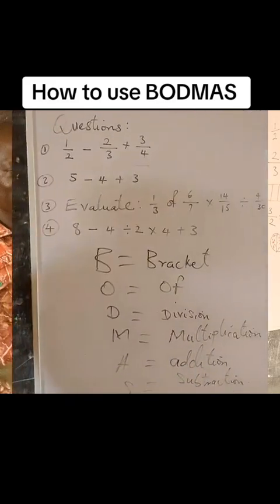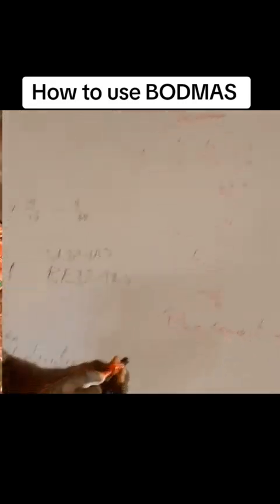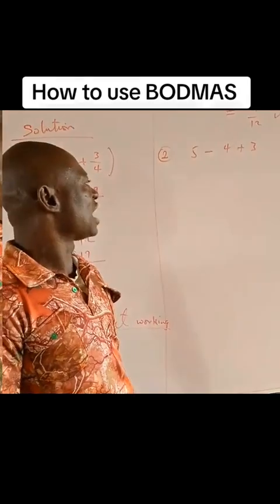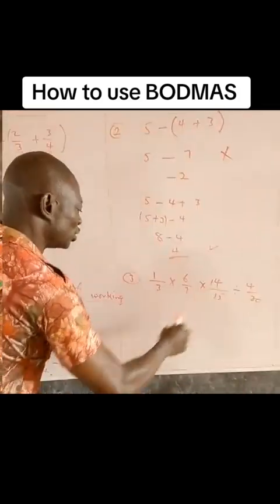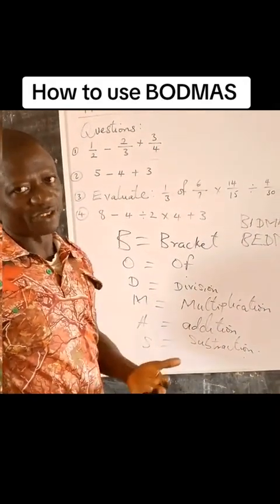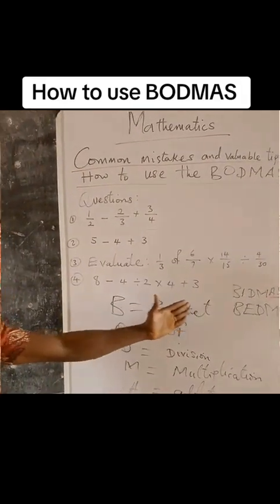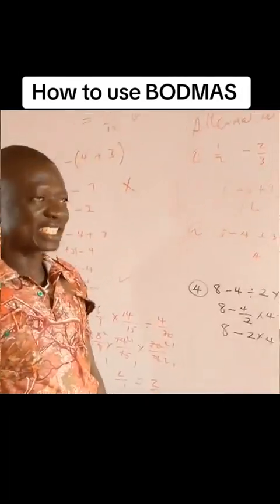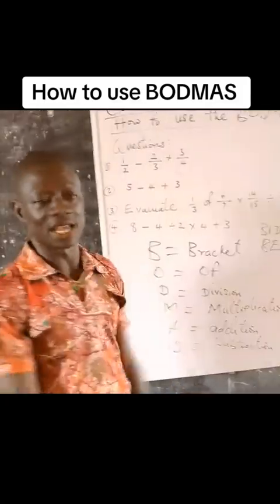How to use BODMAS